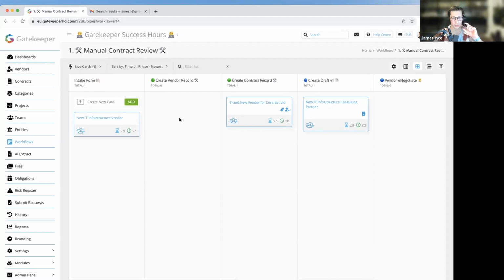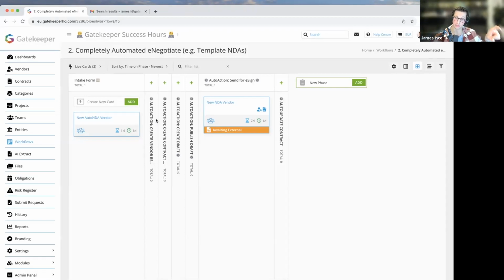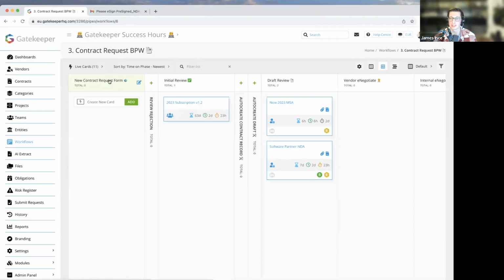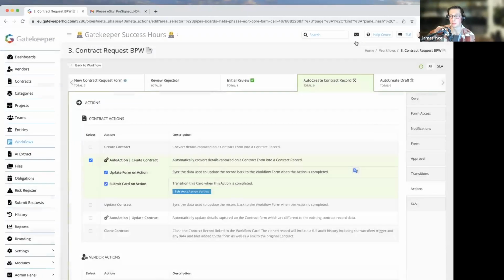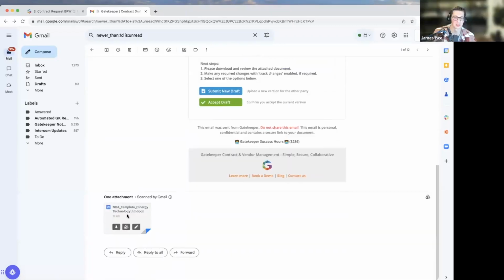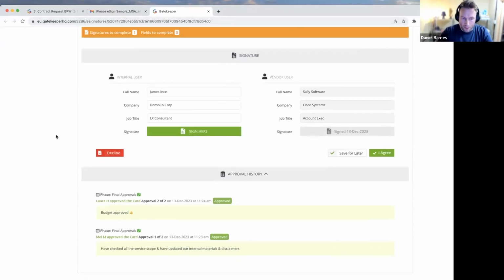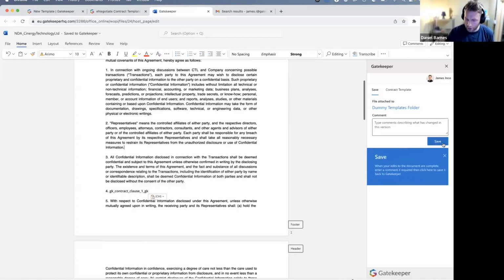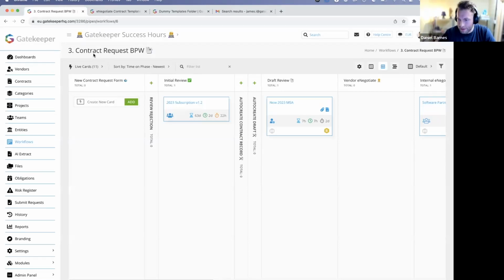Gatekeeper Webinar Success Hours Structuring a Contract Review Workflow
GATEKEEPER'S GUIDE TO VENDOR LIFECYCLE MANAGEMENT
Actionable checklists, tips and best practices.

Welcome to "Structuring a Contract Review Workflow," an essential webinar for designing effective contract review processes with Gatekeeper.

Learn how to structure and implement a contract review workflow that enhances efficiency and compliance.

Discover best practices for reviewing contracts, ensuring data accuracy, and automating approvals.

Gain insights into customizing review workflows to meet your unique business needs and integrating them seamlessly with your existing systems.

Explore real-world examples and success stories of successful contract review implementations.

This is your comprehensive guide to optimizing your contract review processes. Watch now to improve your workflow efficiency!